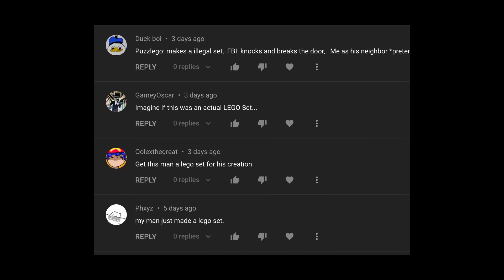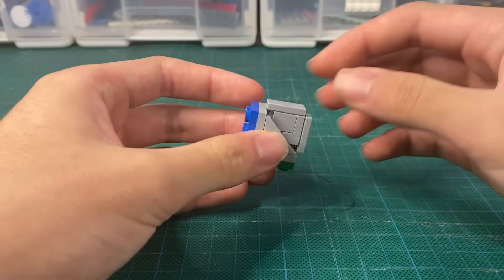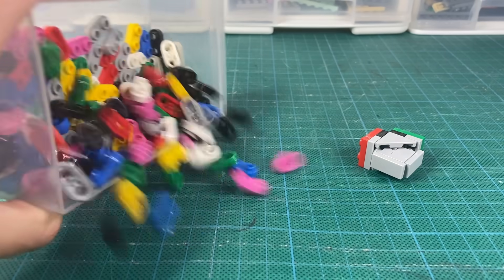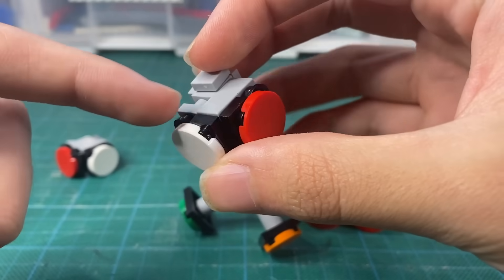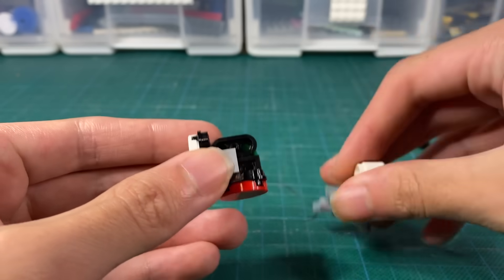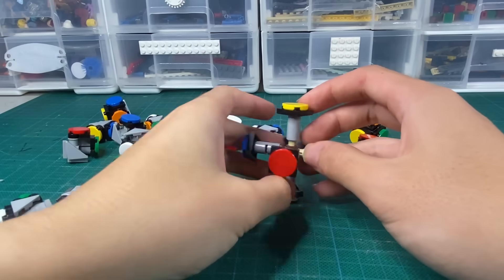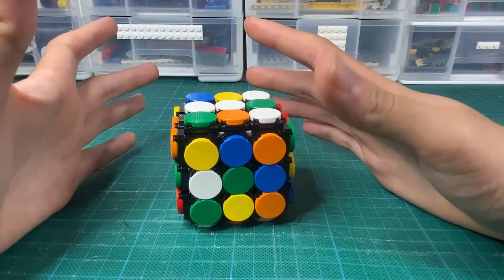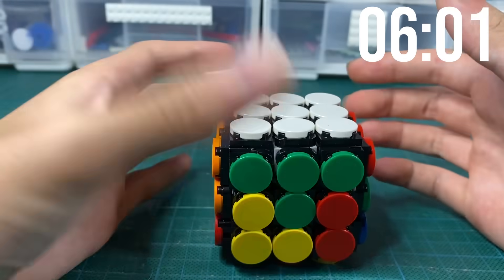I made a working LEGO RUBIKS CUBE!! (part 2)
UPDATE, TUTORIAL:
This is my second version of a working LEGO rubik's cube / functional lego rubix cube. It works SO much better than the first one, so I would apprecaite if you could support this lego build / lego moc on lego ideas If you enjoyed, please leave a like, and subscribe to not miss any content!
chapters:
0:00 intro
0:20 fixing the core
0:32 fixing the edges
1:22 fixing corner cutting
3:08 fixing corners
3:50 testing the cube
5:32 solving the cube
8:43 secret message?